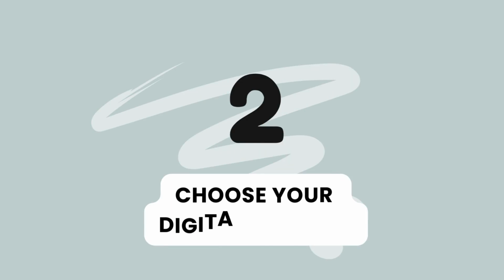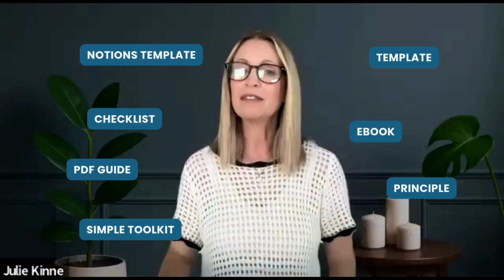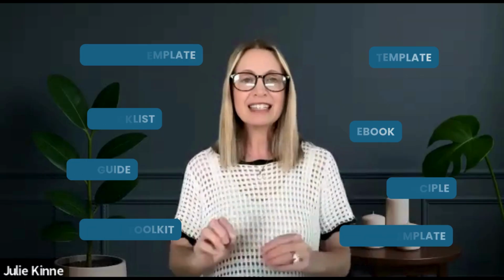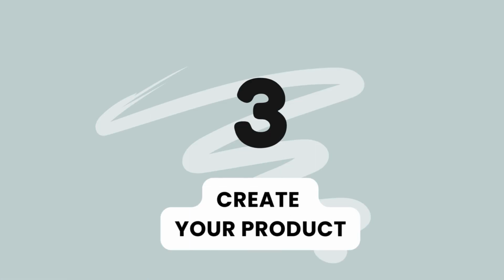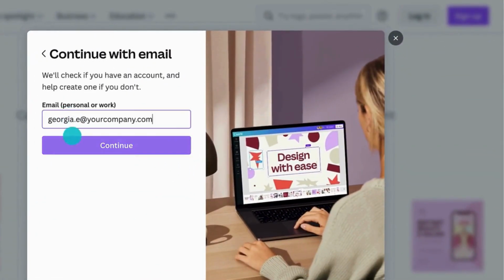How to Start Selling Digital Products (5 Simple Steps)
Learn how to launch your first digital products for beginners step-by-step, even if you’ve never sold anything online before. In this video, I’ll show you how to sell digital products online, from picking your niche to creating your product in Canva, setting up your store, and getting traffic so you can start making sales this week.

Whether you want to sell printables, templates, checklists, PDFs, or digital toolkits, this beginner-friendly guide gives you a clear, step-by-step plan to go from idea to your first sale.

⭐ Download the FREE Starter Guide
Launch your first digital product with this easy, beginner-friendly blueprint:

⭐ The Tool I Use to Sell All My Digital Products
Set up your store, deliver your files, build your funnels, and automate everything in minutes:

00:00 - Intro
Get started with selling digital products online, even if you’re a complete beginner.

00:15 - Step 1: Pick Your Niche for Digital Products
Learn how to identify the right audience and choose a niche where people already need your help.

01:00 - Step 2: Choose Beginner-Friendly Digital Products
Discover PDFs, checklists, templates, mini ebooks, and Canva products that solve real problems.

01:50 - Step 3: Create Your Product in Canva
Step-by-step workflow to design your first digital product quickly and easily.

02:40 - Step 4: Set Up Your Online Store
Launch a professional store, upload files, set pricing, and automate delivery using DigiLime.

04:20 - Step 5: Get Traffic & Make Sales
Learn simple strategies to sell digital products online using short-form content, social media, referrals, and freebies.

06:00 - Final Tips + Free Resources
Extra tips, a free starter guide, and tools to help you create, launch, and sell your digital products this week.

Beginners who want to start an online business
Anyone looking to sell digital products online
Creators, coaches, freelancers, and side hustlers
Anyone wanting low-maintenance, scalable income

Canva (for product creation)
DigiLime (store + checkout + email + funnels)

👋 About Me

Hey, I’m Julie Kinne — I help small business owners and new entrepreneurs build real momentum with marketing that works and systems that actually make life easier.

On this channel, you’ll get straightforward strategies for growing your business online and offline. Whether you’re creating your first digital product, running a local service business, building a website, or getting more leads without burning out, this channel gives you the tools, clarity, and direction to move forward.

I don’t do hype. I teach what works — simple, smart, and repeatable.

📢 Note: Lime Funnels is now DigiLime. Any mention of Lime Funnels in this video refers to DigiLime.